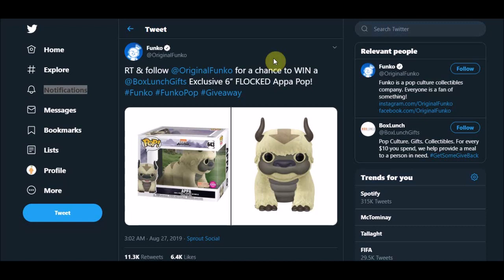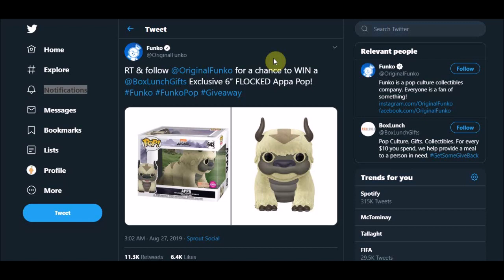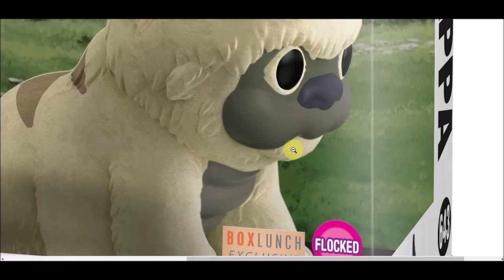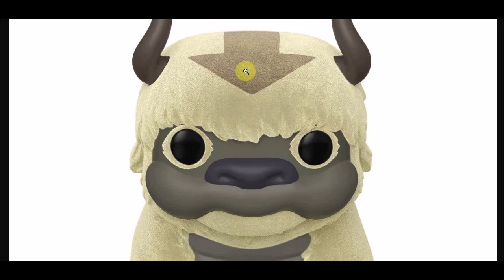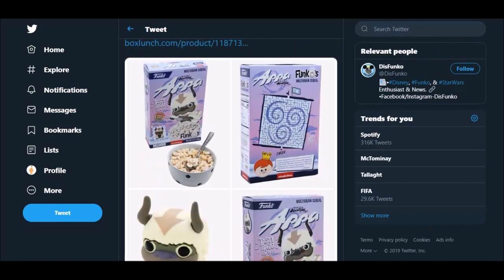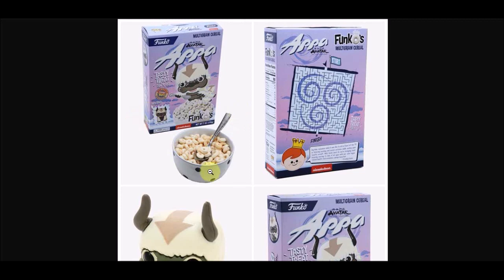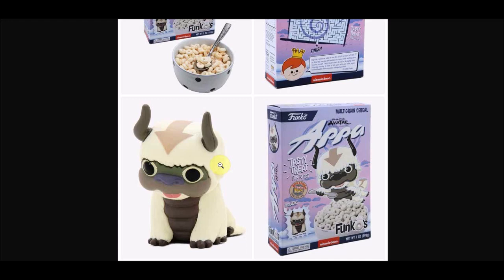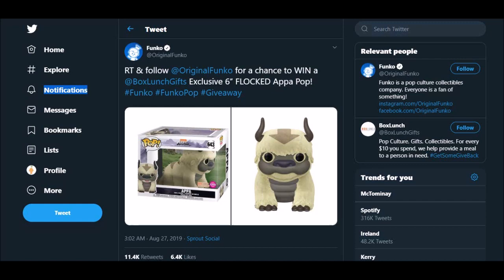New Avatar Funkos - 6 Inch Appa and Appa Cereal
In this video I discuss the newly revealed exclusive Funkos - 6 Inch Appa and Appa Cereal.